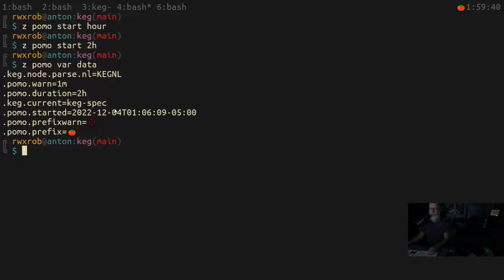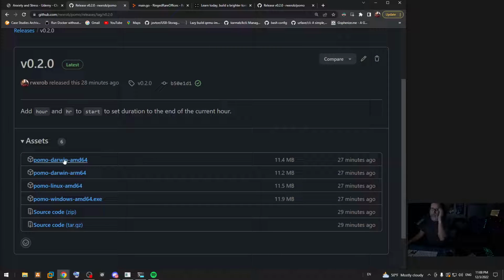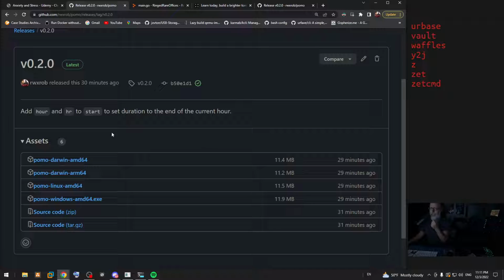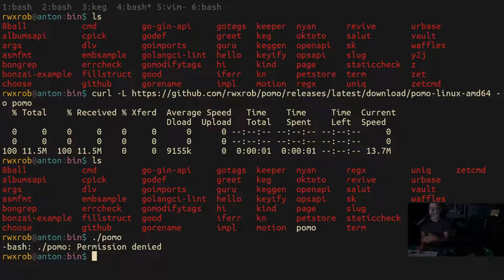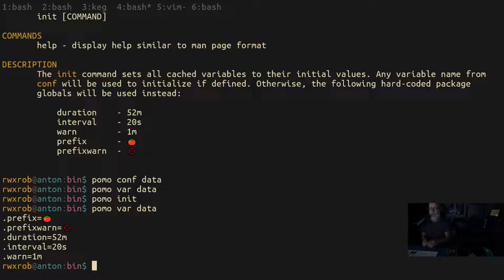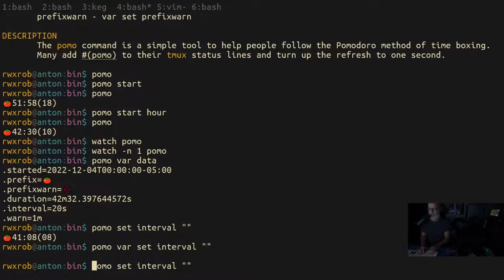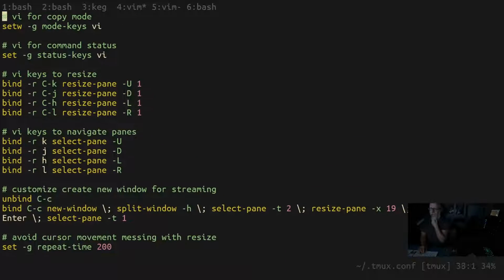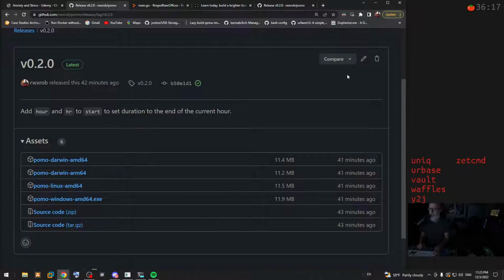What is pomo (pomodoro) and how do I get it?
The pomo command is a tool I created for doing my own version of Pomodoro method for time tracking (which you can easily search). This video shows how to get mine and incorporate it into your TMUX configuration. My pomo has some things that are not normally associated with such timers:

• Set durations to the top of the upcoming hour
• Set sub-intervals for sprinting within a larger duration
• Get warnings when within a certain distance from the end
• Full Bonzai stateful command branch integration (ex: z pomo ...)

I prefer to take 10 minute breaks at the top of the hour so that people can follow along with me consistently while streaming and such and know when I will be "at the water cooler" next available to chat or whatever.

• The Pomodoro Technique --- Why It Works & How To Do It